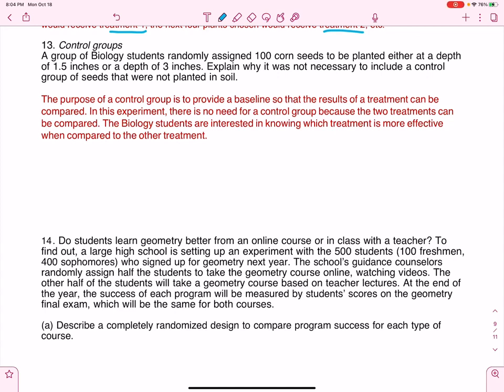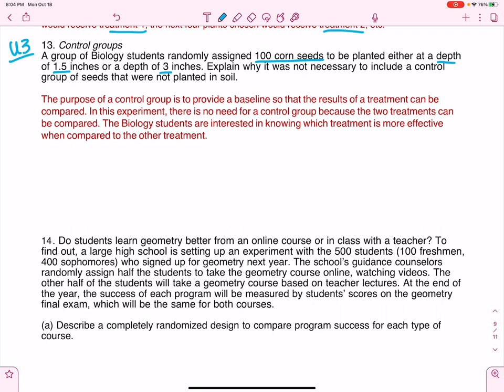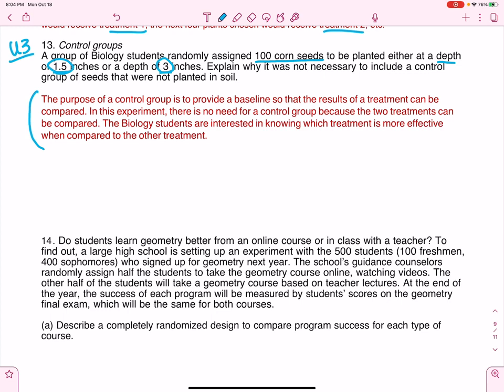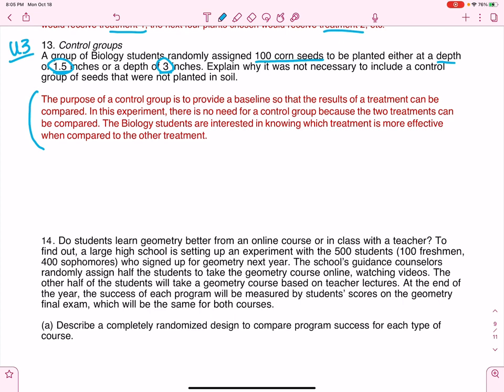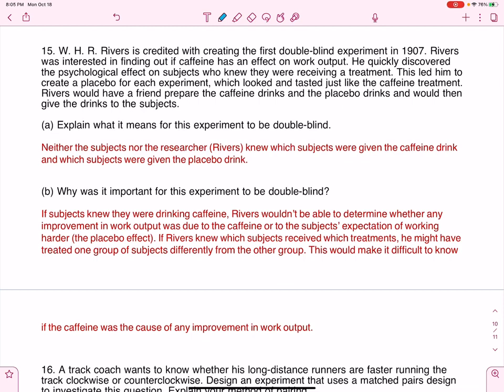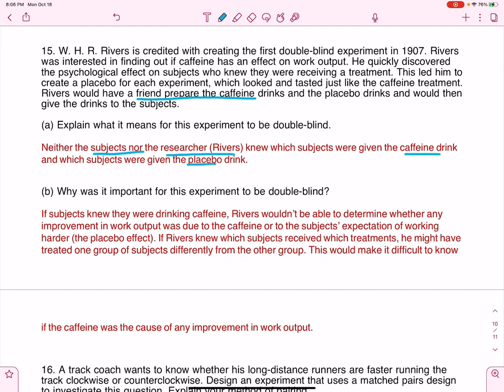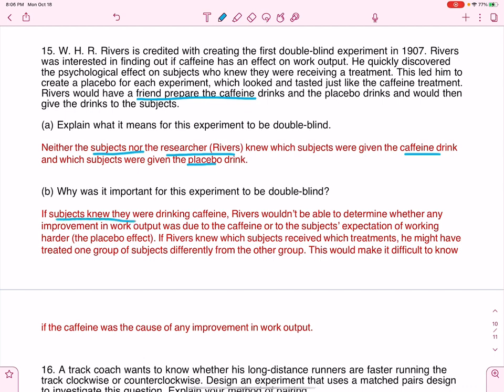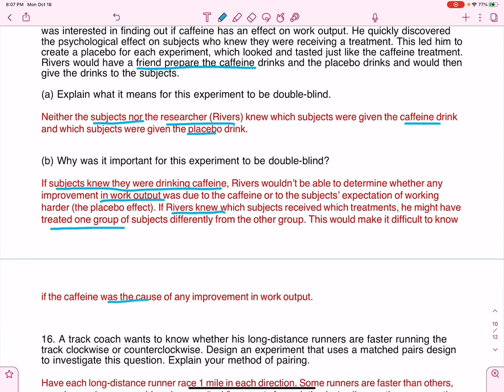AP Stat Unit 3 Examples 13 &15